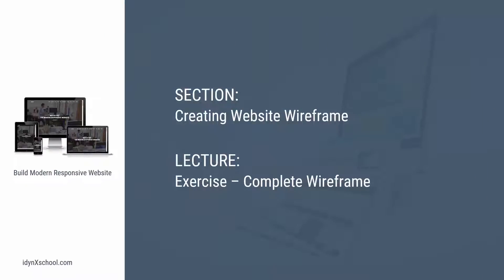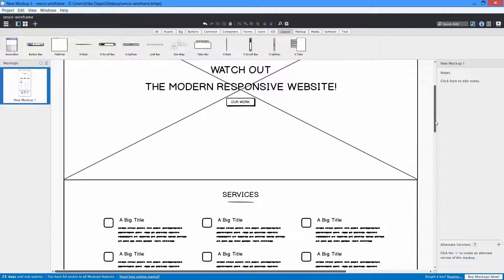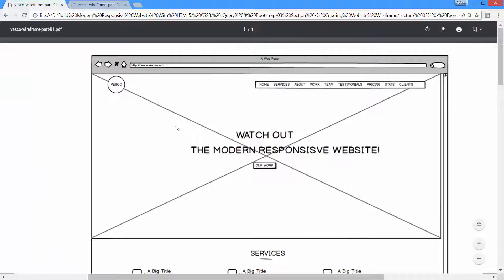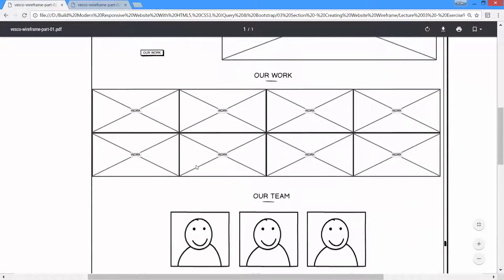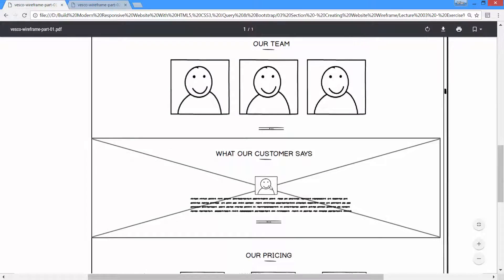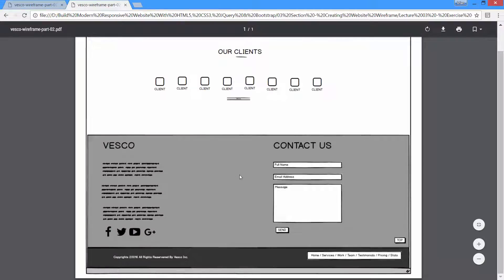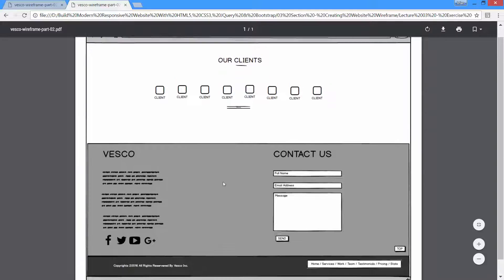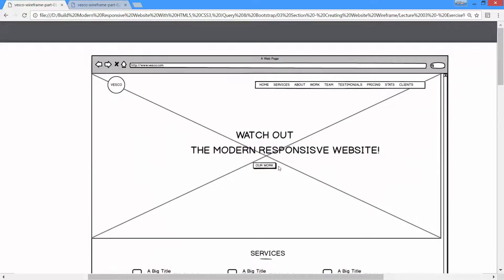[#8] Exercise - Complete Wireframe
Limited Offer!

In this course, you will learn HTML5, CSS3,  jQuery, Bootstrap, And Build a Huge Creative Responsive Website With Modern Trends From Scratch.